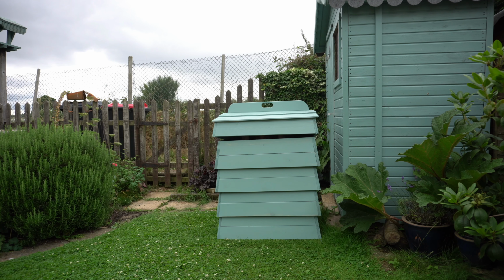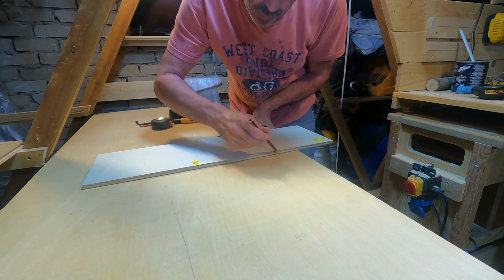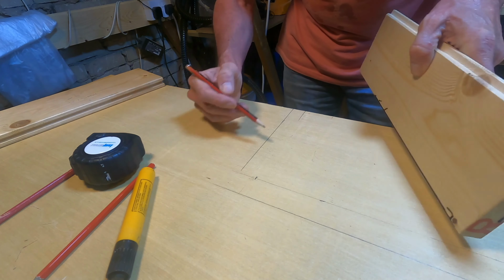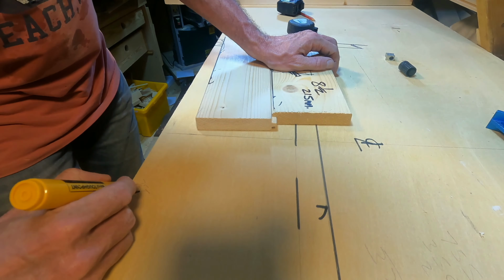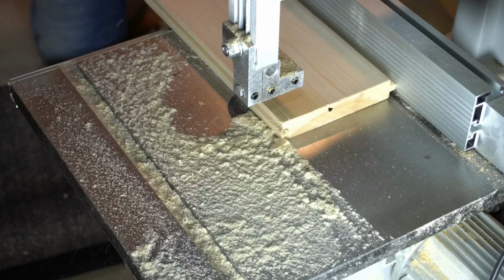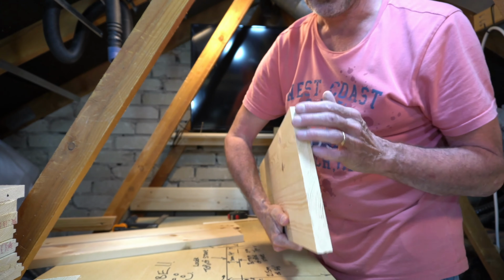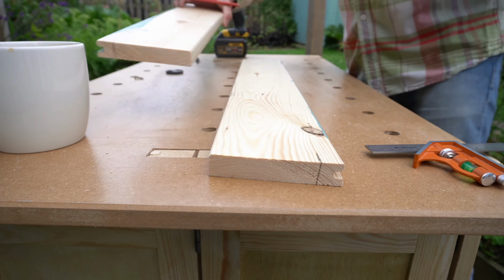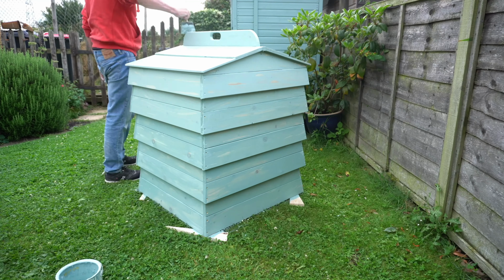Outdoor storage or compost bin beehive design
In this video I make a beehive inspired compost bin / garden storage unit aimed specifically at a small garden.  The identical stages make it easier to turn your compost heap in a small space. This project is made from post treated pine. in total i used 14 No 8ft floor board and 2 x 9mm ply 3 x 2ft.

0:00 - Intro